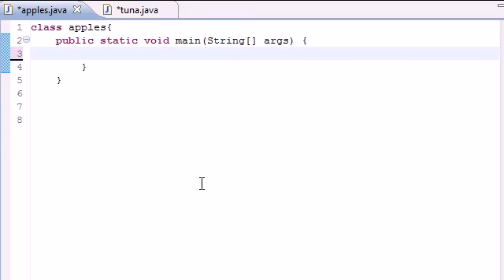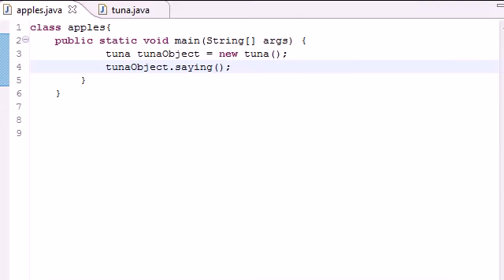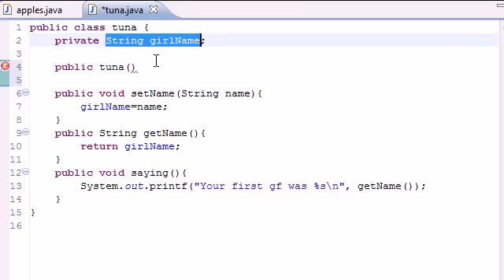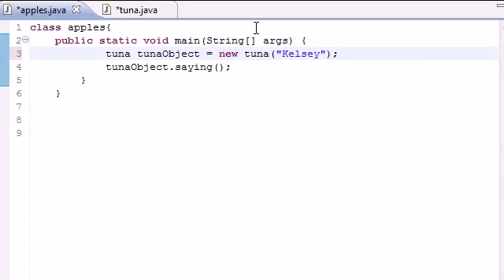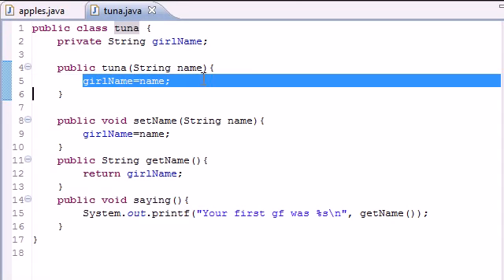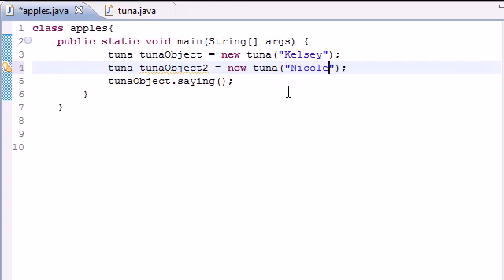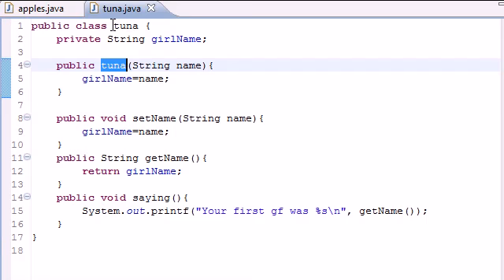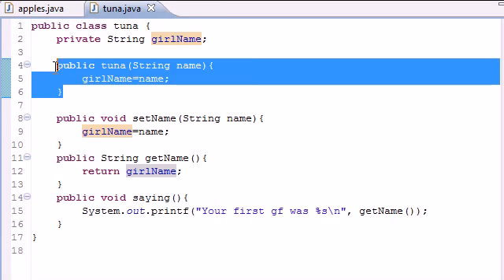YouTube Java Programming Tutorial 17 Constructors